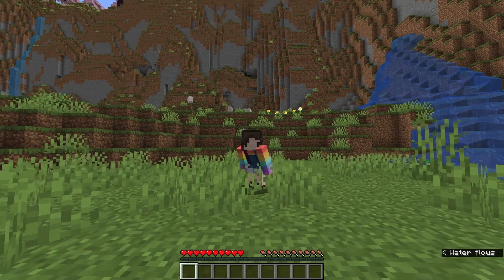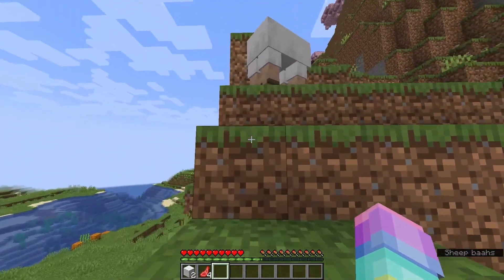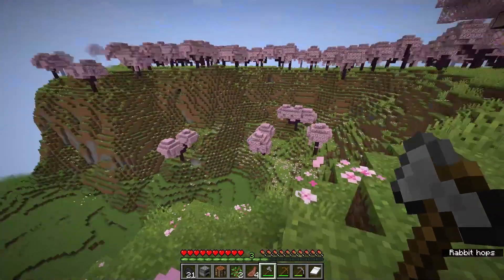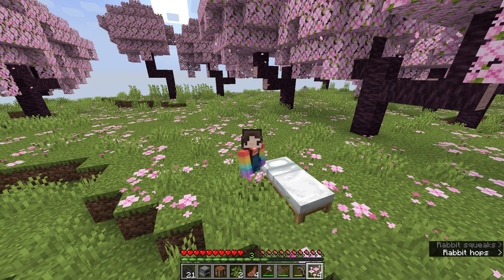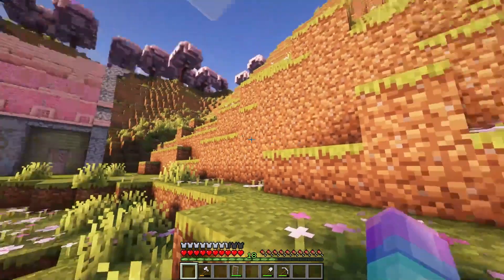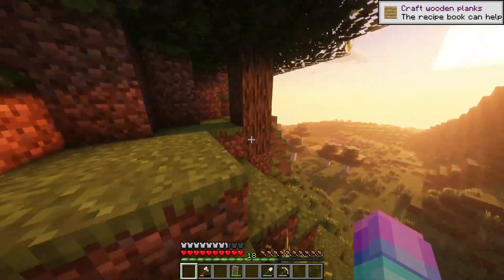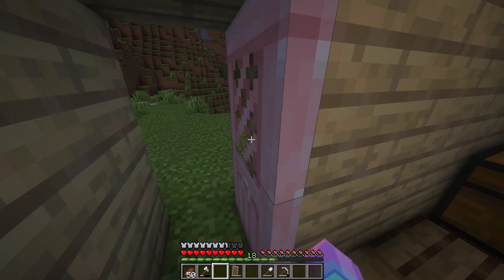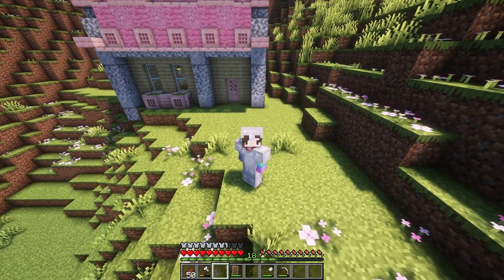My AMAZING yet strange PINK STARTER BASE | Minecraft 1.20 Survival #1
Happy new series day! I'm back and we're rollin'~!
Starting out with a new survival series in the new update to get me back into things!
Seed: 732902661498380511